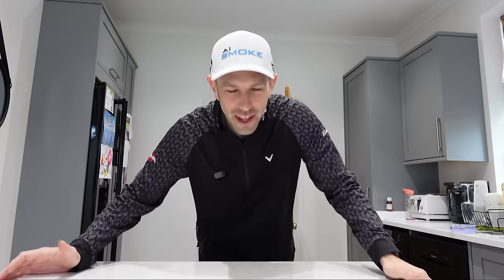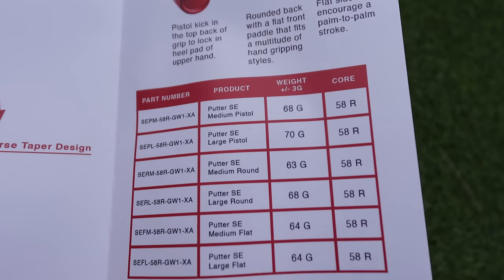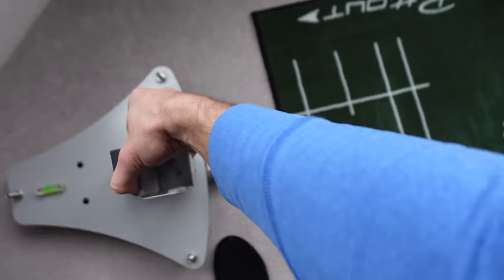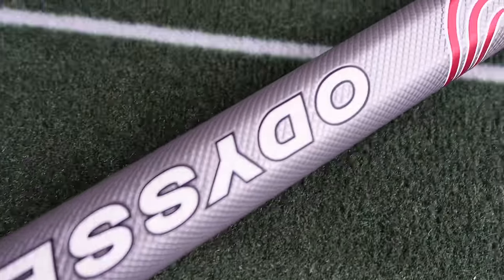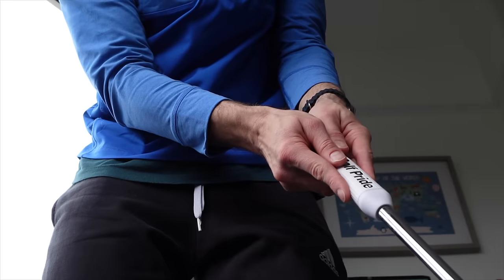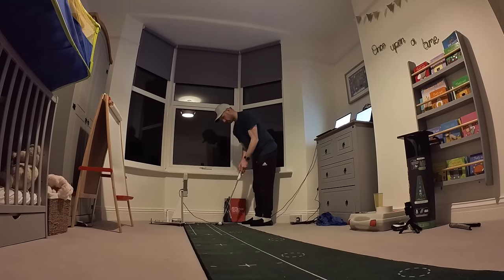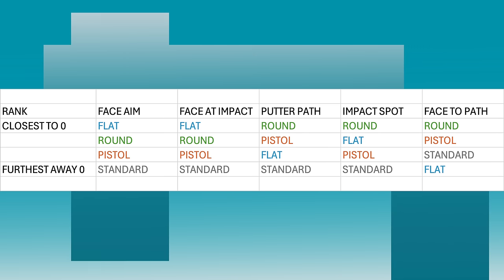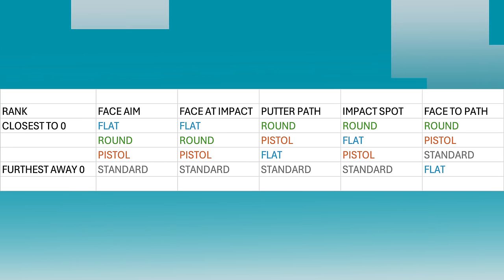I Hit 1000 Golf Balls and Will Be Using This New Golf Equipment FOREVER!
There are so many ways to improve your golf game from simple golf tips and drills, to changing your golf swing basics, BUT sometimes a bit of new golf equipment hits the market that might actually help your golf swings. Check this out!